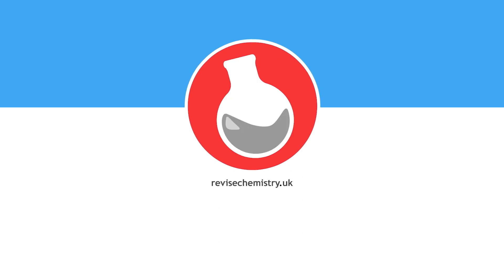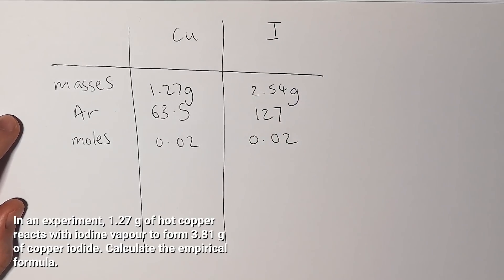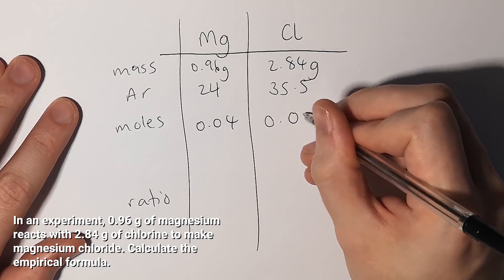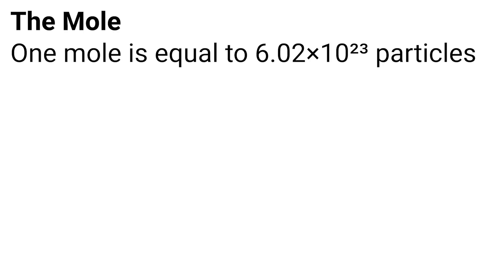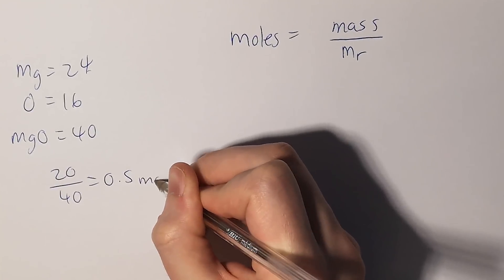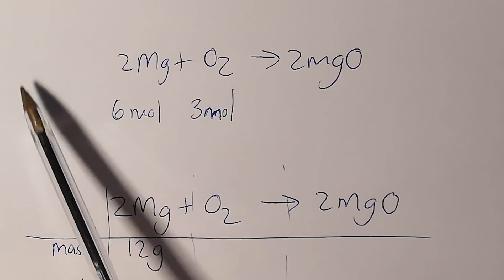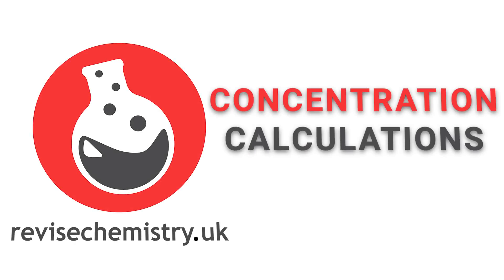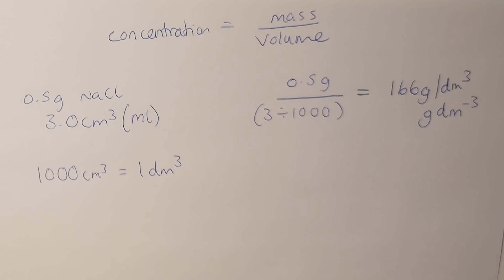Lesson 4: Chemical Calculations | GCSE Chemistry Revision